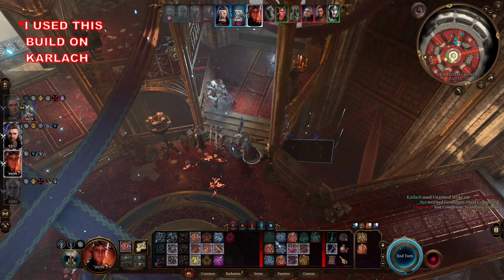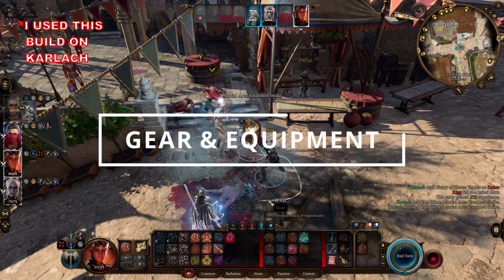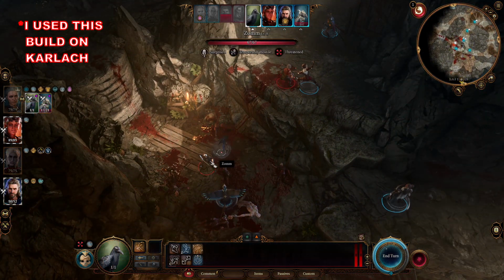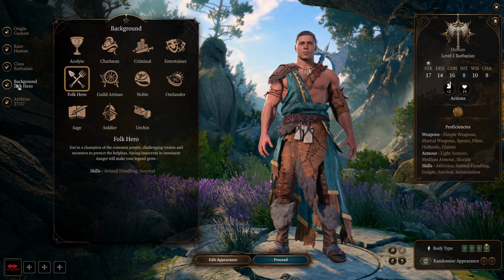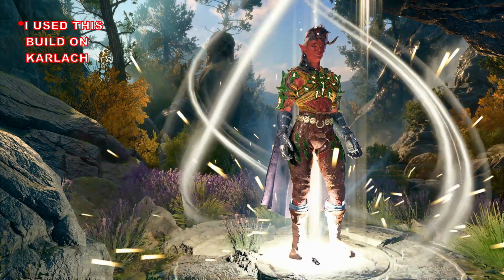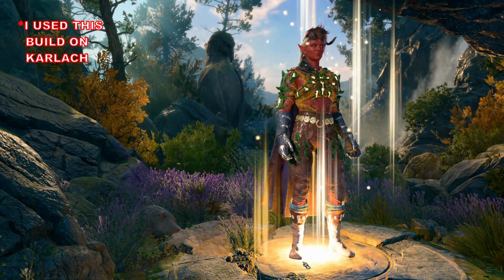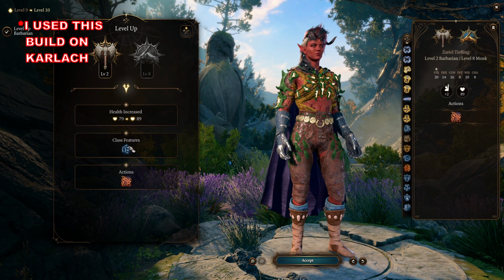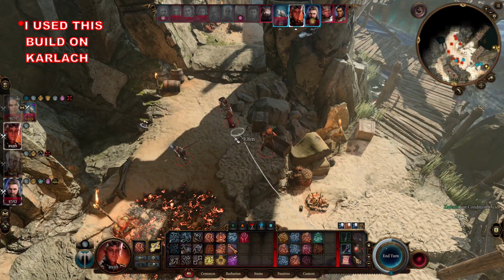BALDUR'S GATE 3 - COLOSSUS (OPEN HAND/ WILDHEART) Build Guide (Honour)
COLOSSUS
BUILD GUIDE (HONOUR MODE)
8 MONK (WAY OF THE OPEN HAND)/ 4 BARBARIAN (WILDHEART)
A SHOUTOUT TO @barber87

Baldur's Gate 3 is an RPG developed and published by Larian Studios. It is the third main game in the Baldur's Gate series, which is based on DnD tabletop game.
Players can create characters and form a party along with computer generated characters to explore the game's story. Unlike previous games in the Baldur's Gate series, Baldur's Gate 3 has turn based combat.

TIME STAMPS
00:00 INTRO
00:38 OVERVIEW
01:26 GEAR AND EQUIPMENT
03:12 BUILD - CHARACTER LEVEL 1 - 1 BARBARIAN
04:34 BUILD - CHARACTER LEVEL 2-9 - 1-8 MONK (WAY OF THE OPEN HAND)
08:17 BUILD - CHARACTER LEVEL 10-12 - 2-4 BARBARIAN (WILDHEART)
09:35 GAMEPLAY
10:47 OUTRO